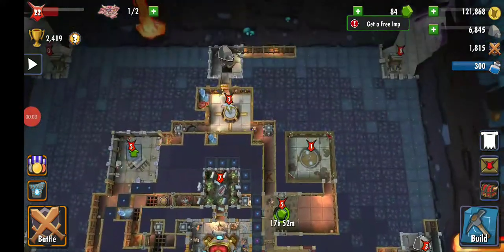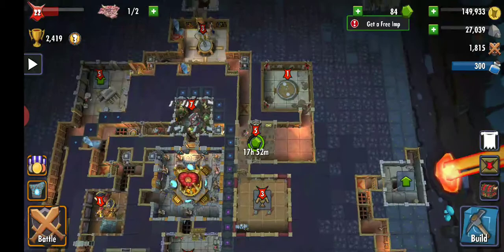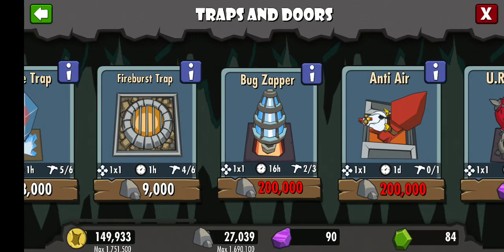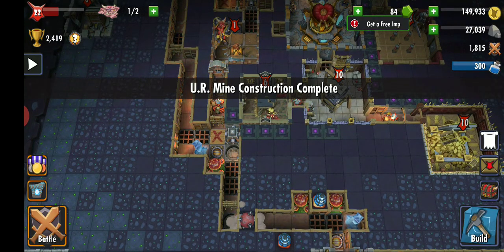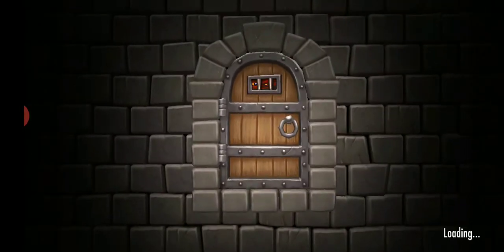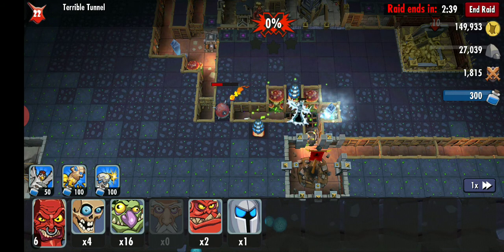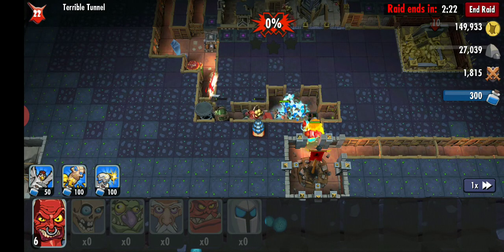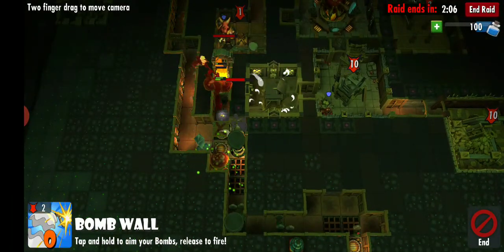Dungeon Keeper - Make the U.R. Mine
Hi in this little run i was going for much more then this little upgrade U.R. Mine